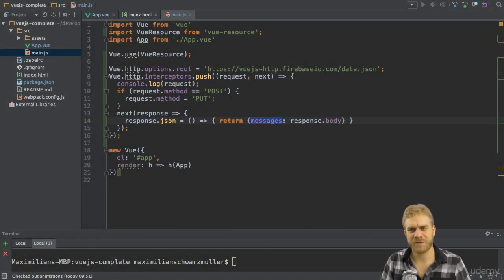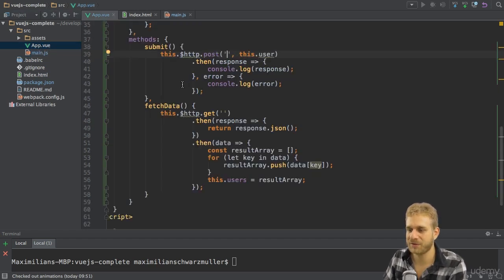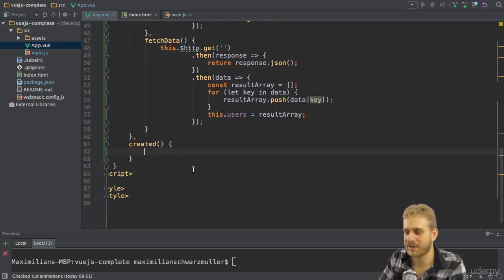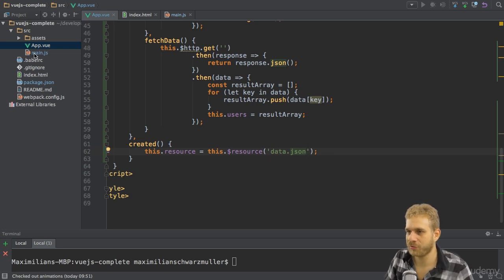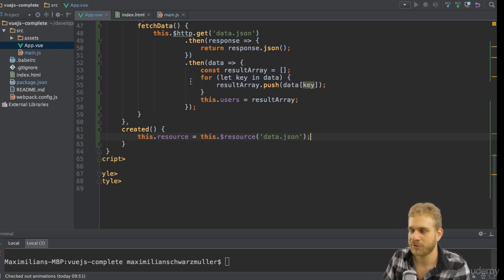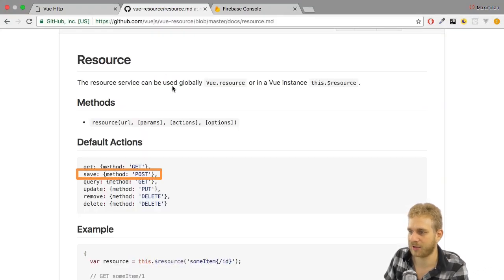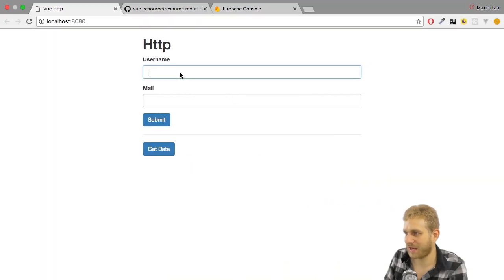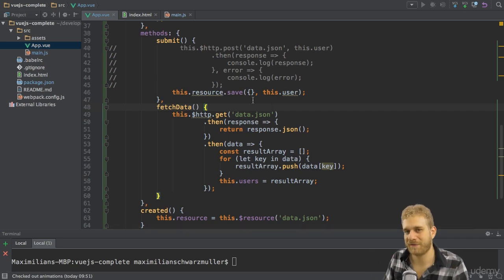Section 15 - 216 Where the resource in vue-resource Comes From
15 Connecting to Servers via Http - Using vue-resource